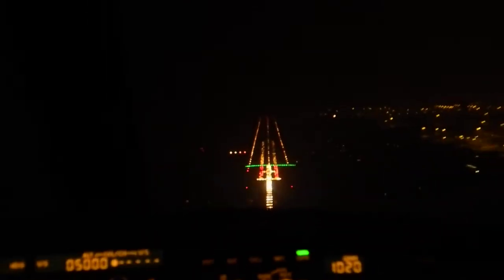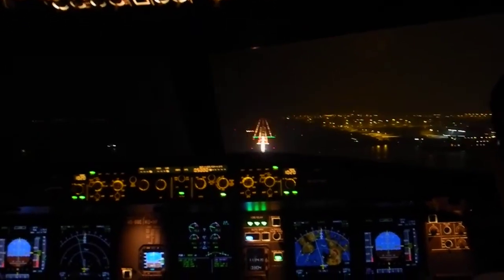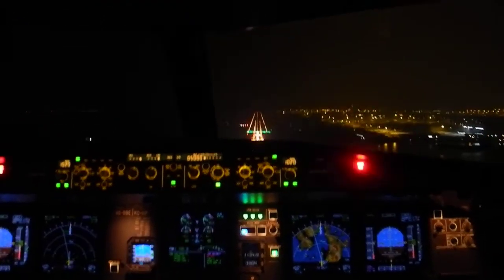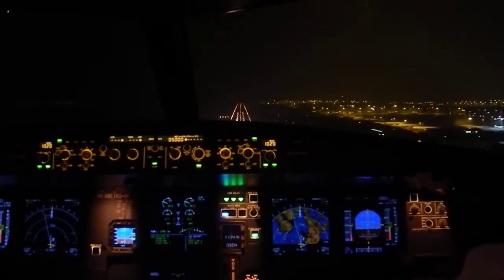Airbus 320 on Final Approach at Hong Kong Airport Visibility 5 KM.